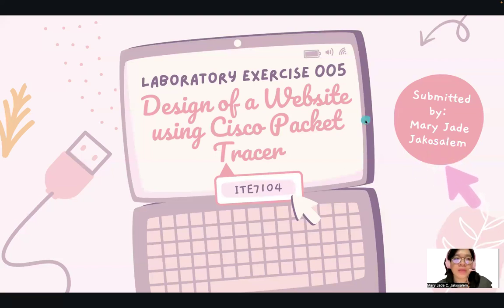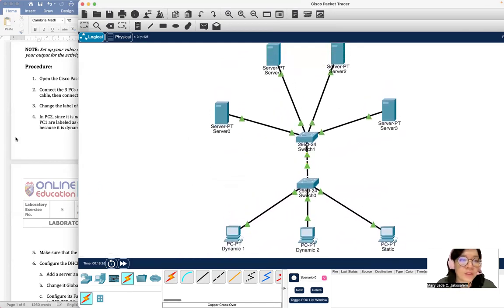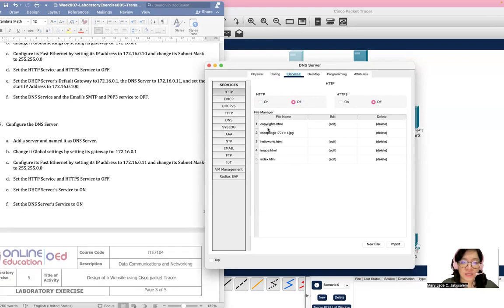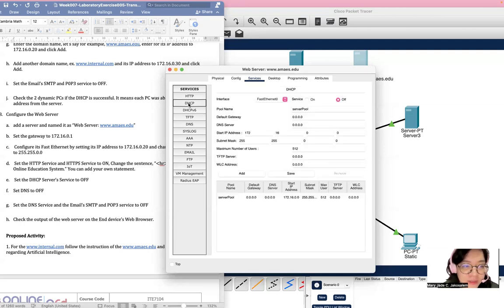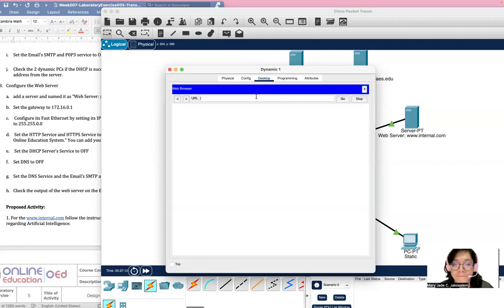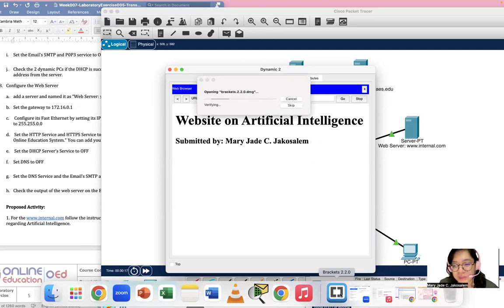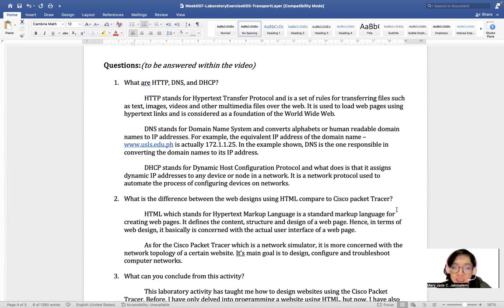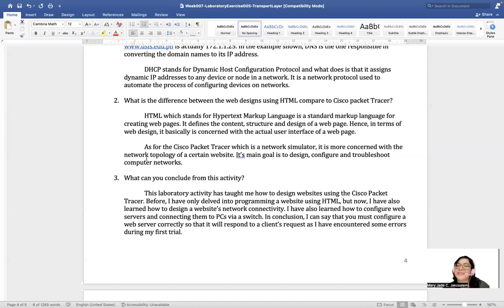Jakosalem, Mary Jade - Laboratory Exercise 005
ITE7104 - Data Communications and Networking

Laboratory Exercise 005 - Design of a Website using Cisco Packet Tracer

Submitted by: Mary Jade C. Jakosalem